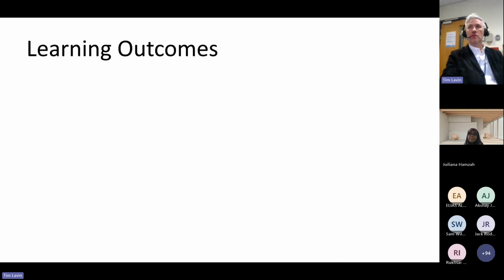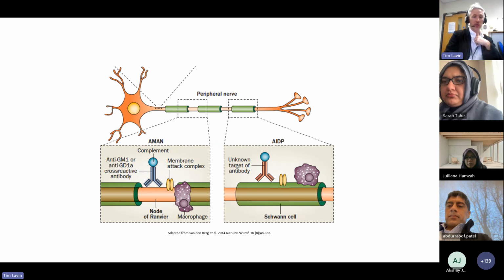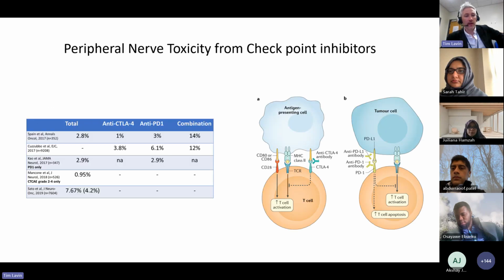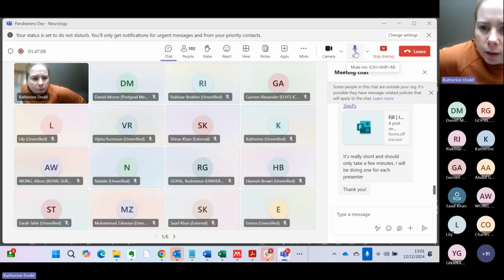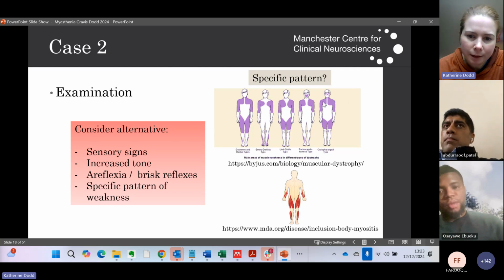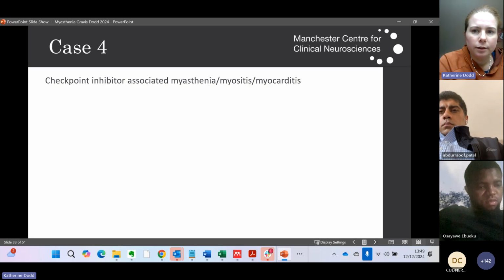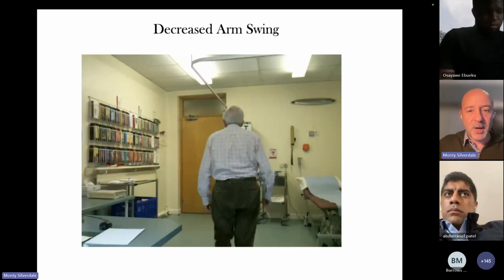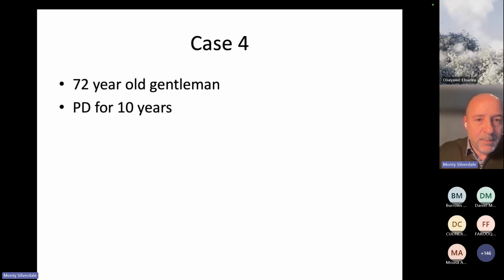Pandeanery Day Neurology Part 1